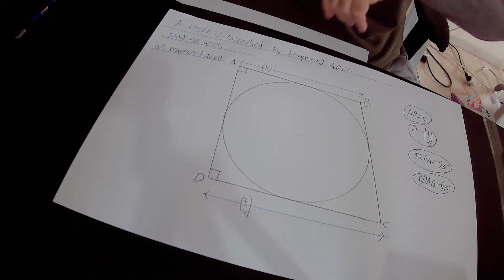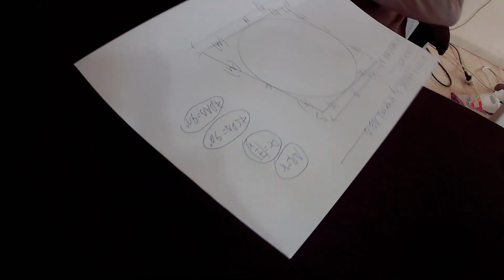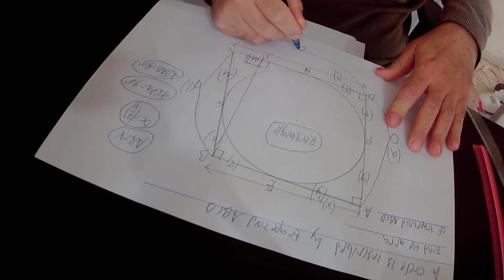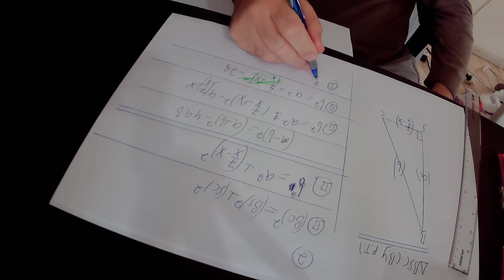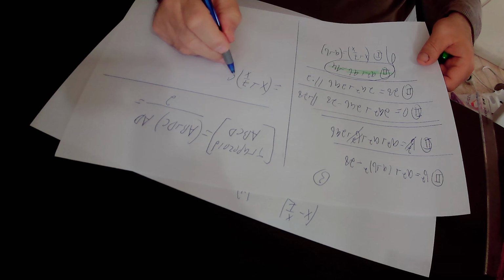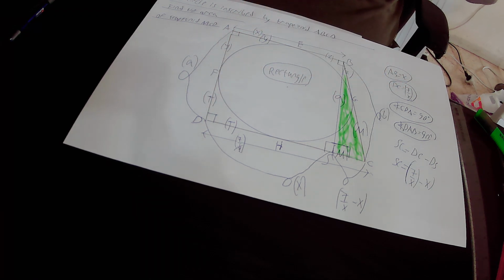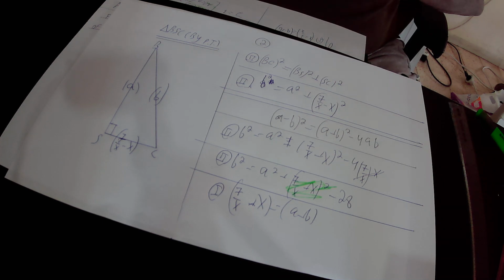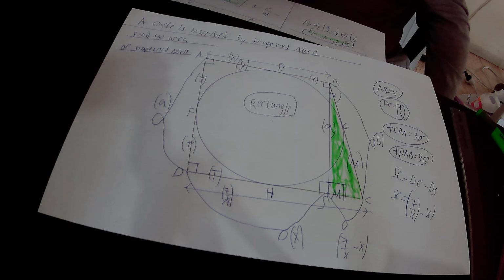Find the area of the Trapezoid (Trapezium) | Poland Math Olympiad Geometry Problem